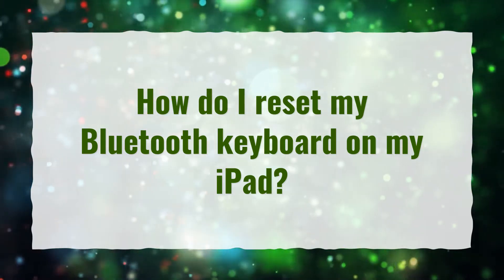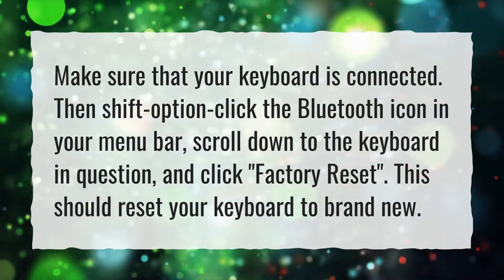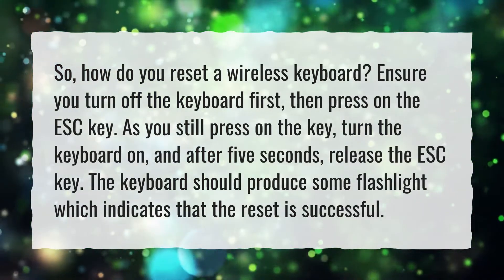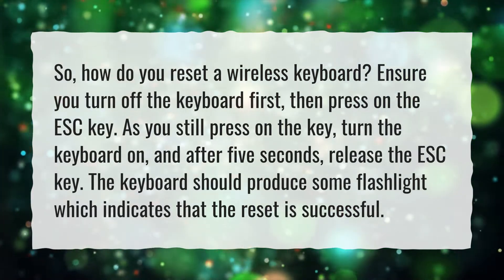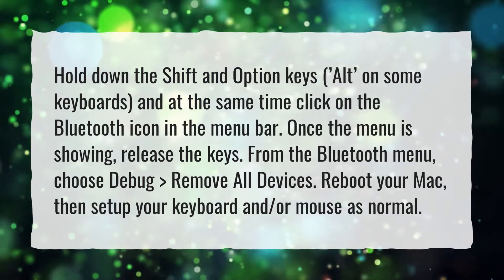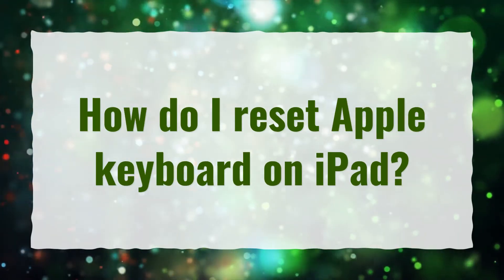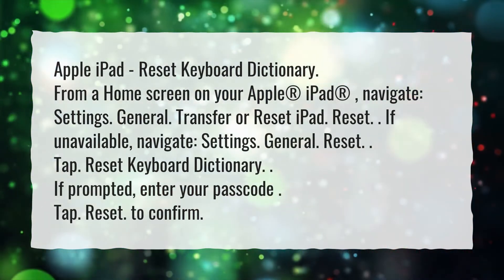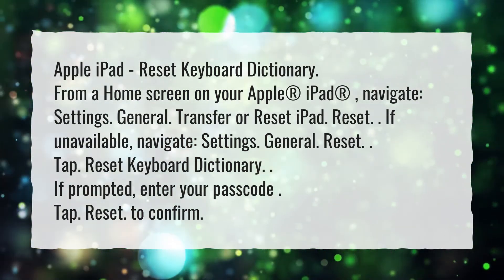How do I reset my Bluetooth keyboard on my iPad?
More About Why Is My Bluetooth Keyboard Not Working? • How do I reset my Bluetooth keyboard on my iPad?